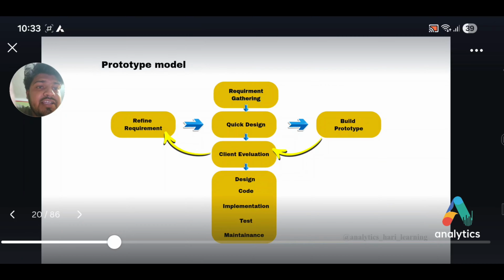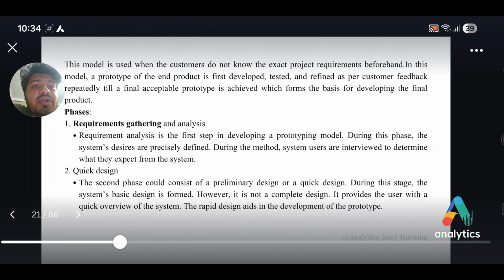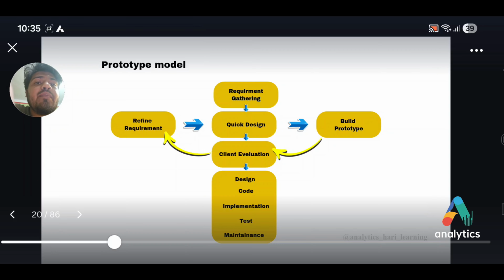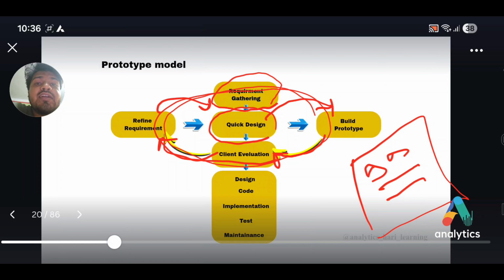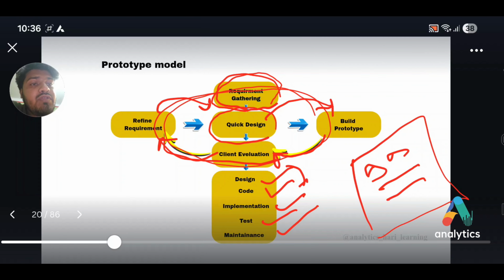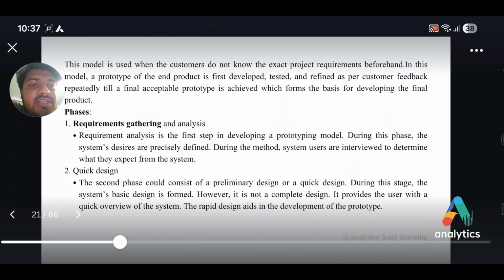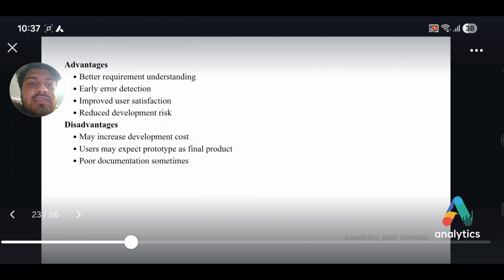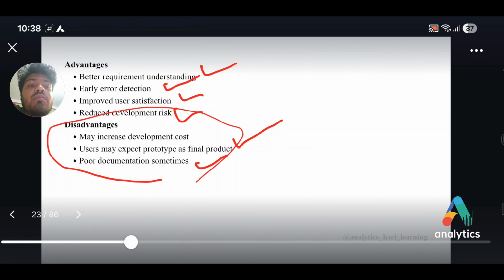Prototype Model in SDLC Explained 🔥 | Step-by-Step with Example (Easy for beginners)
“Prototype Model in SDLC explained with example | Software Engineering tutorial for beginners”

“Struggling to understand the Prototype Model in SDLC? 🤔
In this video, I explain the Prototype Model step-by-step with simple examples so that beginners can easily understand.
This is perfect for B.Tech, IT, Computer Science students, and anyone preparing for exams or interviews 💻

📌 What you’ll learn:

✔ What is Prototype Model in SDLC
✔ Phases of Prototype Model
✔ Advantages & Disadvantages
✔ Real-life example
✔ Diagram explanation
🚀 This video is designed to make software engineering concepts easy and exam-ready
👉 Watch till the end to fully understand the concept!